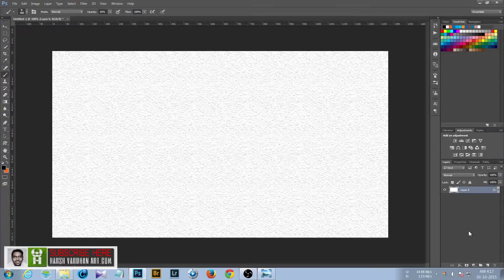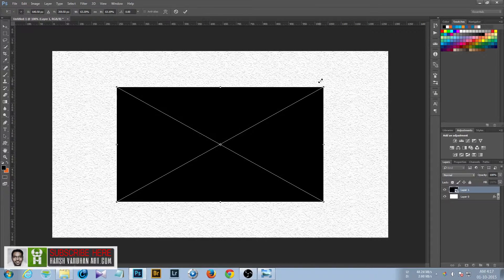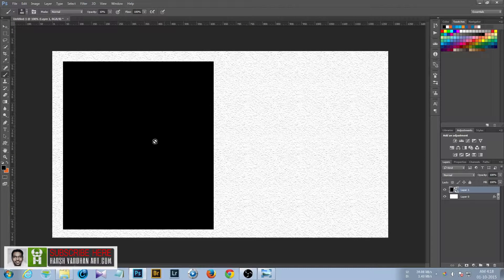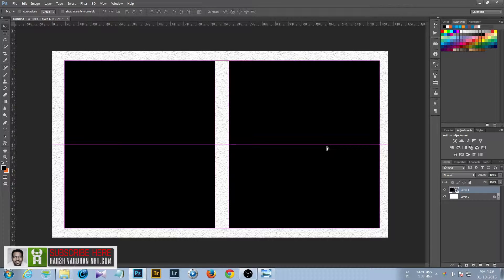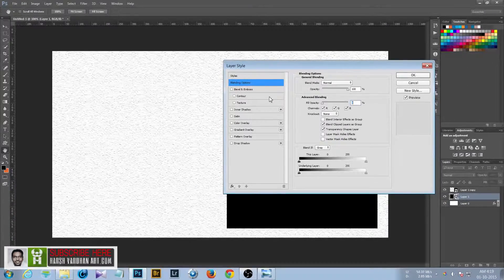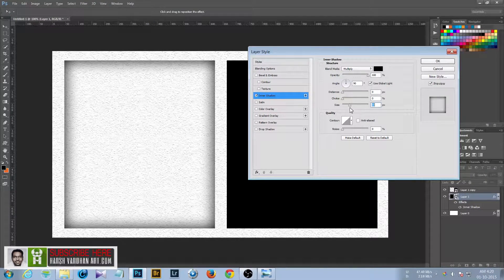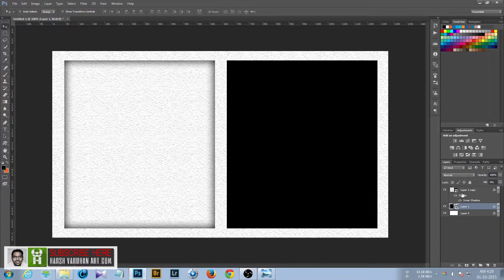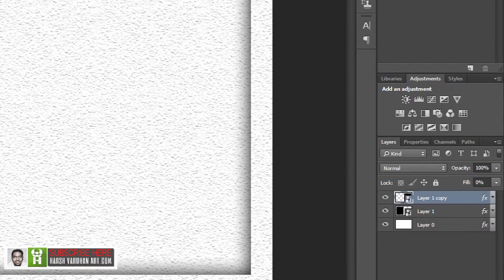Photoshop Design Course Tutorial| Wall Frame Mockup Inside Effect- Part 2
Do you share your work online on social media or elsewhere? Do you need to create a mock-up for that so that you can use it
again and again? Do you want to learn how to create wall inside effect? Do you want to learn how to create web like design in Photoshop?
If answer to any of these question is yes then you are at right place. In this course which is divided in Three parts I will be
teaching you how to create a Wall inside effect design Mockup which can be use again and again to share your before & after work
or any design or message or for your website web banner or for any app design.

Learn Professional image Retouching & Create Passive income stream selling images online!
Super-17 Deal for a limited time just for 17$ from 99$! Join Now!